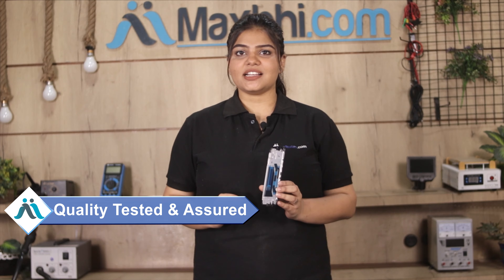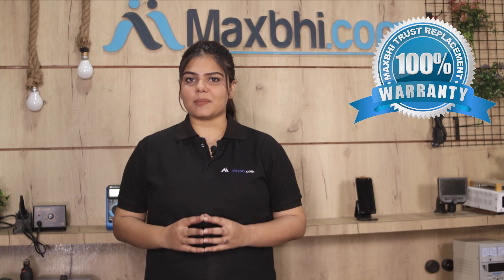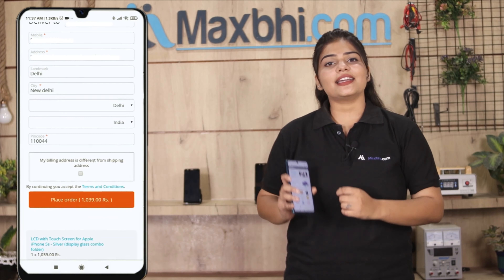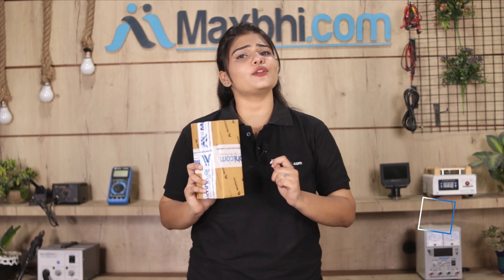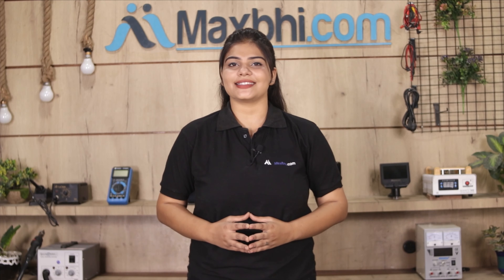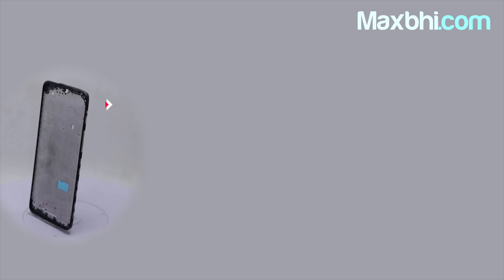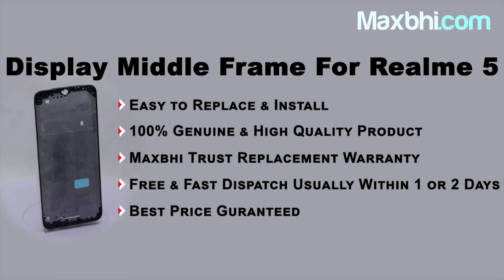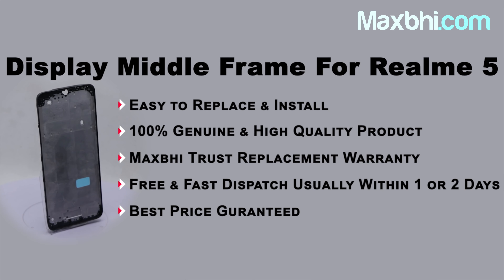Buy Realme 5 Display Middle Frame, Free Delivery High Quality Best Price Maxbhi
Damaged Display Middle Frame in your Realme 5? The replacement Display Middle Frame for Realme 5 comes with replacement warranty and the shipping is done in secured packing to make sure you get the product in perfect shape.